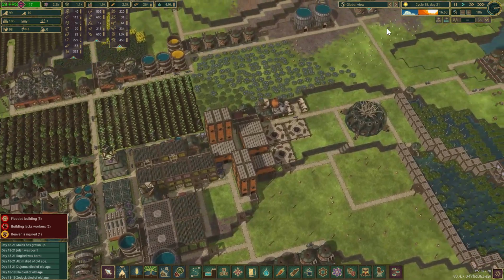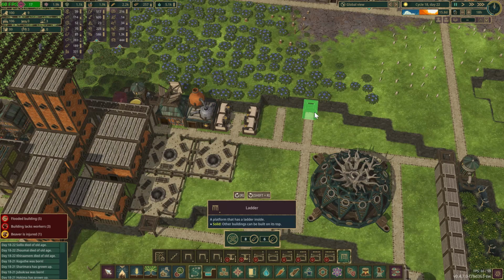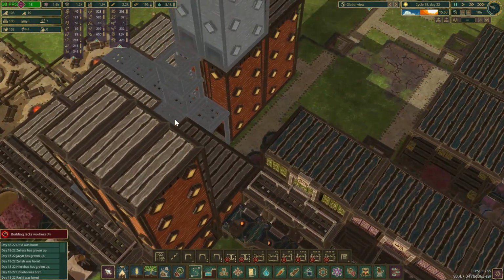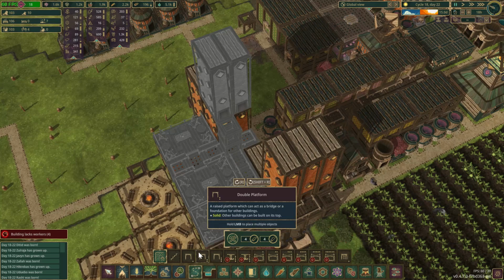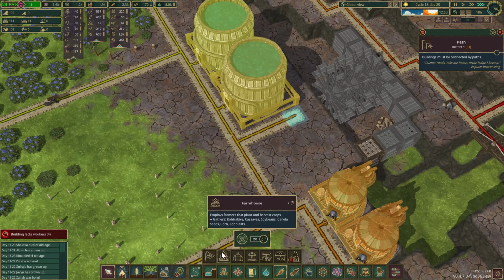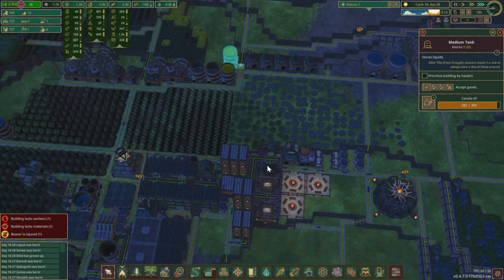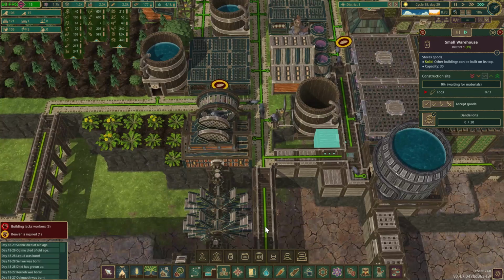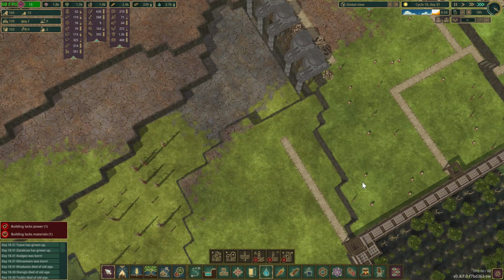Timberborn Ep 18 Blasting And Building